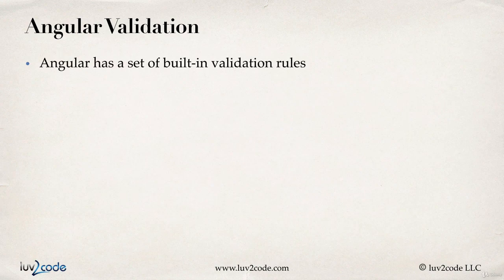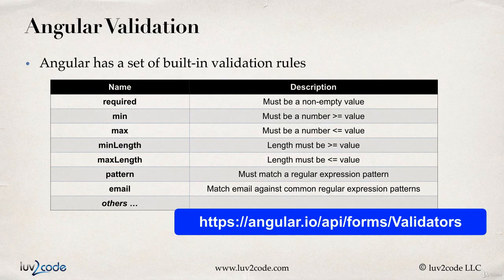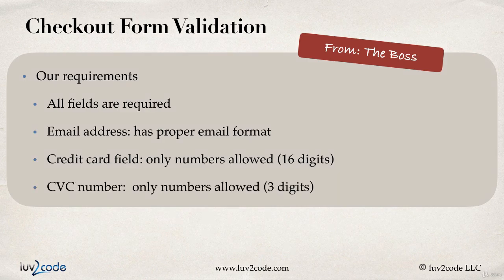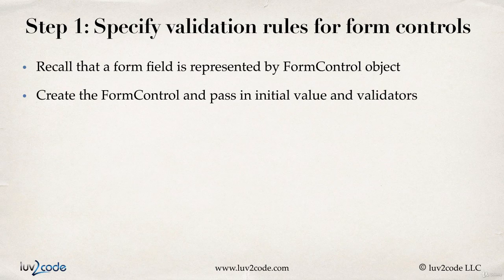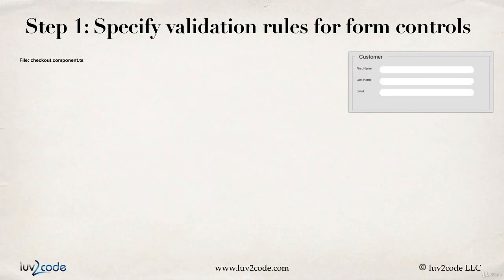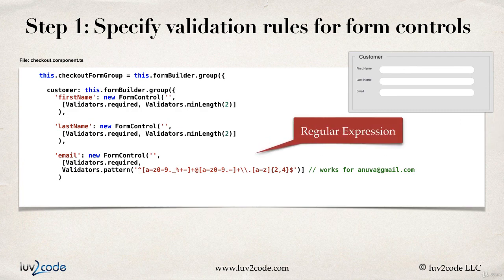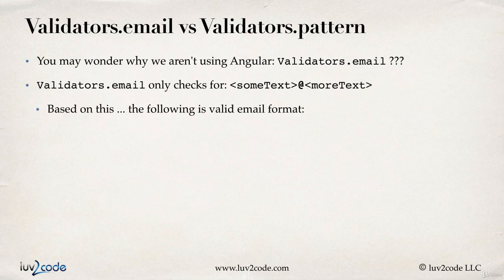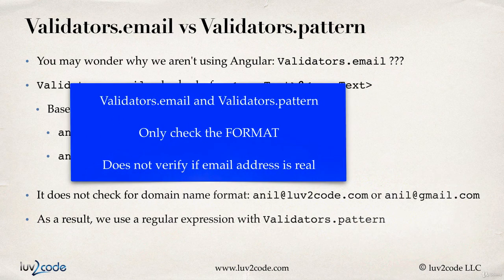001 Angular Project Checkout Form Validation Overview Part 1 201